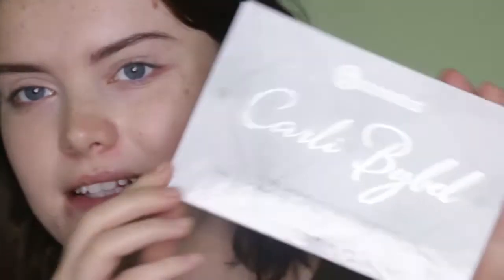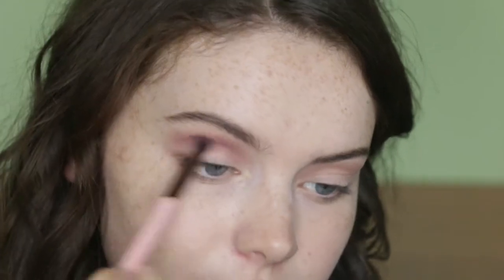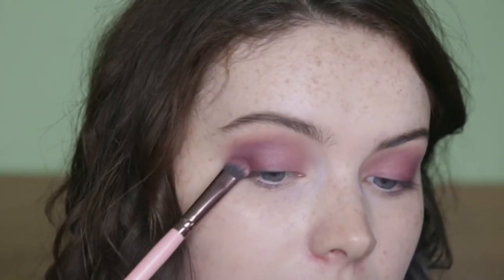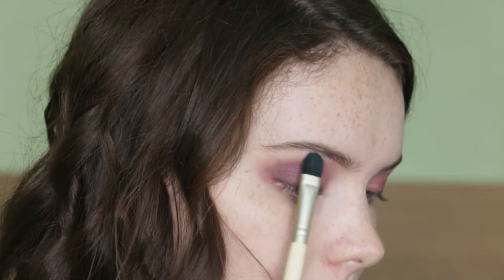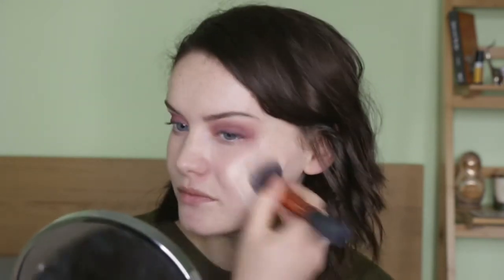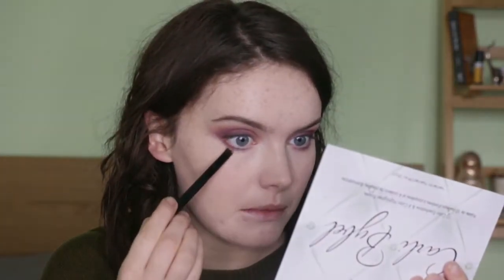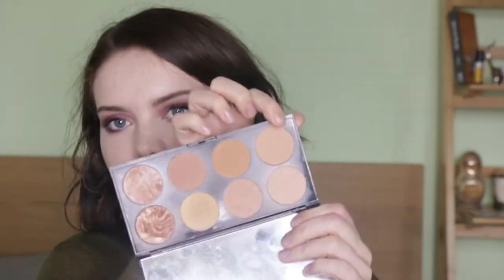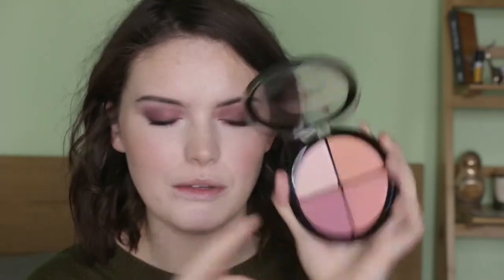Viewer Decides My Makeup | Autumn Mauve Look | BellaIzzy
Hi guys so this the first in the series of a viewer decides my makeup. if you can think of a better name please let me know!! Hope you enjoy!!